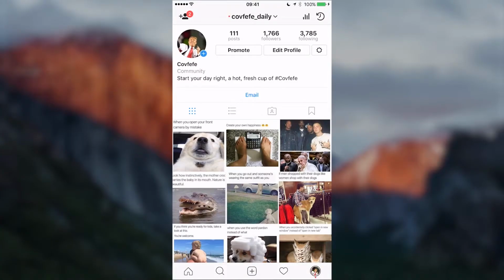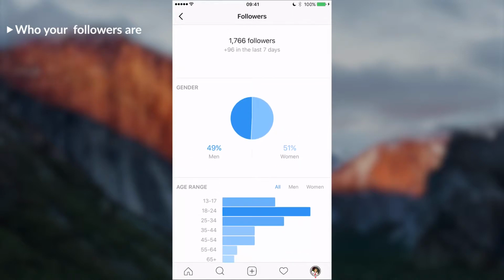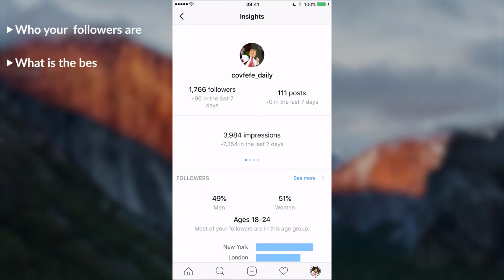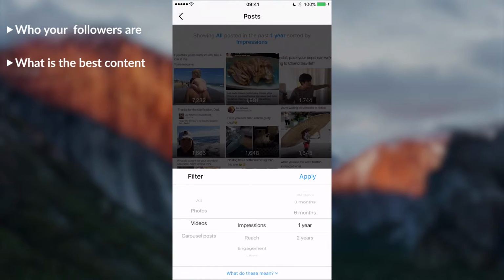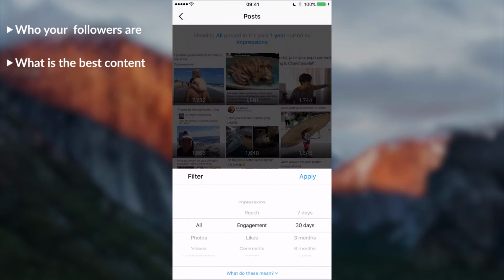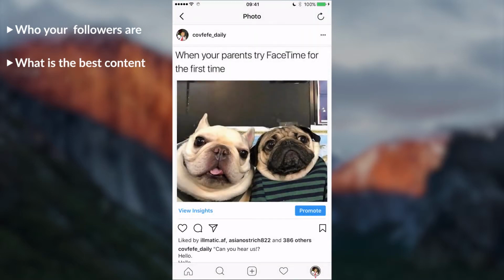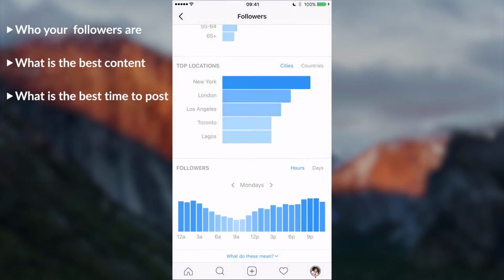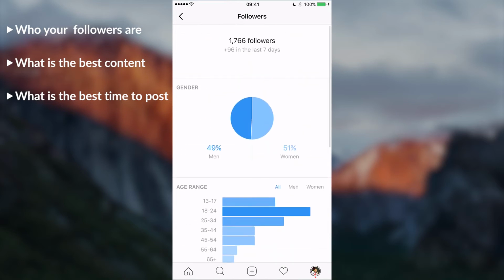The Best Time To Post On Instagram Revealed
Figuring out the best time to post on Instagram can be the key to success on Insta and unlock dozens of likes, comments and engagement for your content. Find out how you can calculat ethe best time to post on your account with this our video tutorial.

This video was taken from our full Instagram Marketing Course; Everything Instagram.